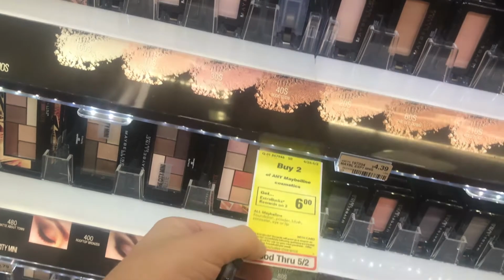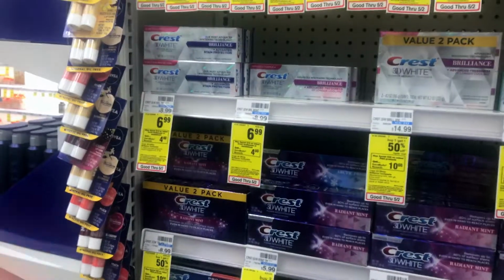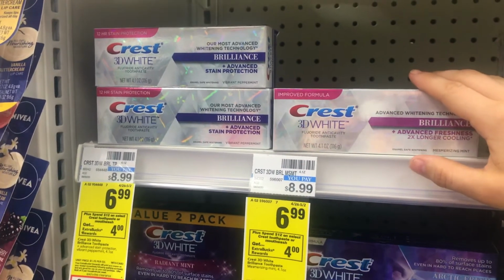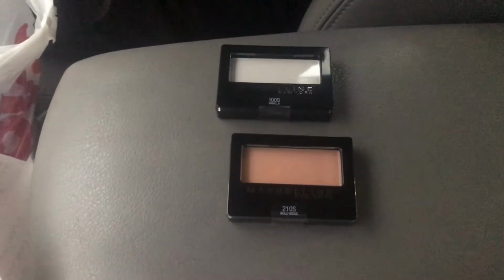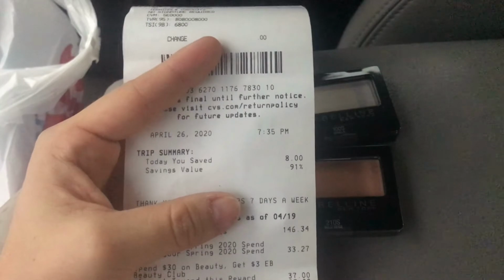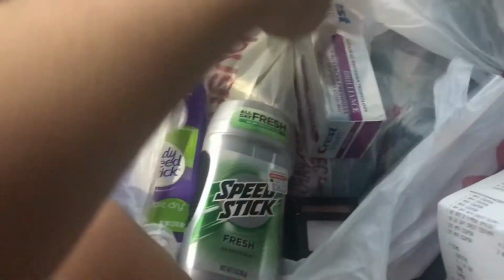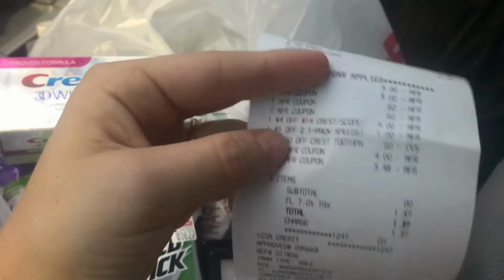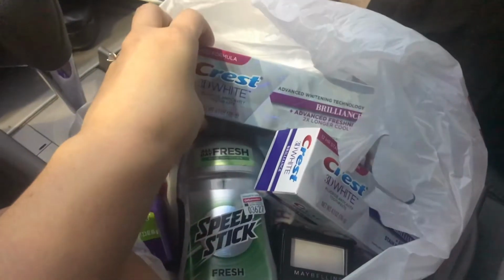CVS COUPONING UNADVERTISED DEAL (4/26 - 5/2) - AWESOME FREE CREST! FREEBIE AND MONEY MAKER!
Hello guys! In this video I go over some of the extra deals I did at CVS for this week. I talk about a Money Maker for Maybelline and an amazing free deal for an expensive Crest Toothpaste!
**Apologies I know the audio isn't the best**

Have you downloaded Fetch Rewards yet? Fetch Rewards can help you pay off that remainder tax at the end of your purchases! Its completely FREE! Use my code to earn yourself 2000 points when you scan your first receipt!